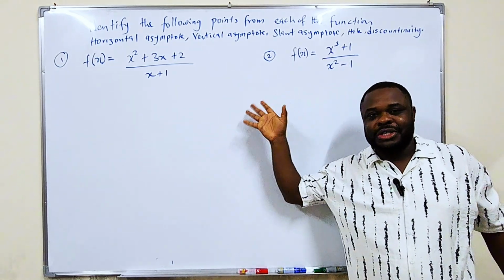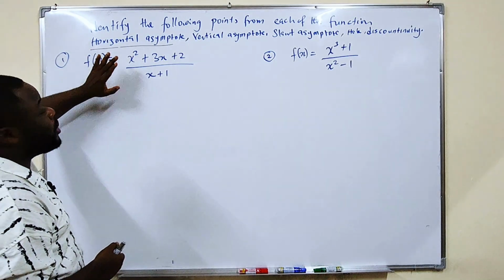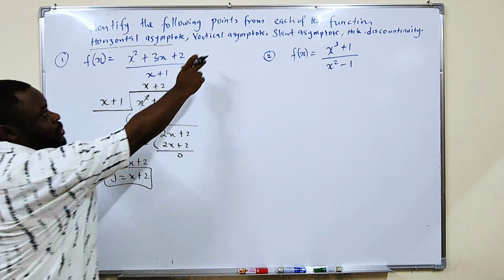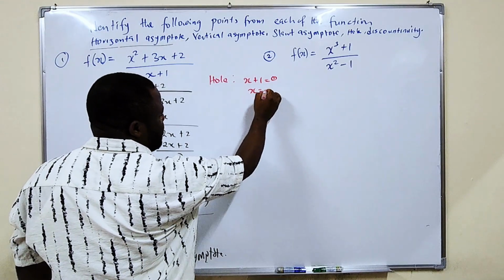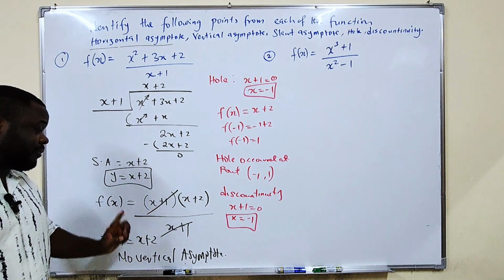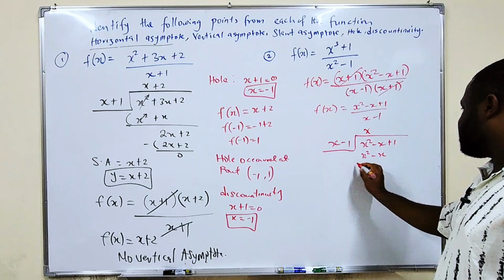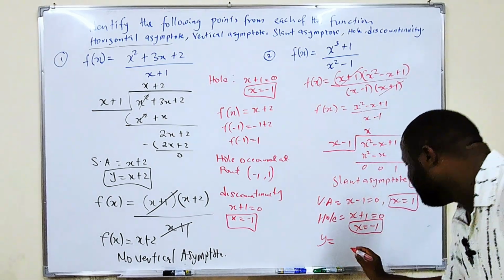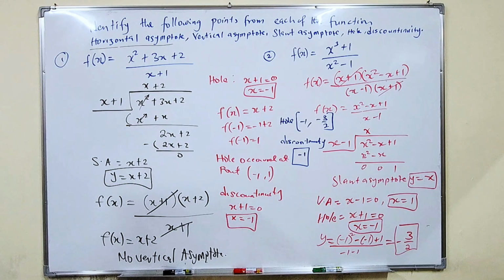How to Find Asymptotes and Holes in Rational Functions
Master how to identify horizontal asymptotes and vertical asymptotes quickly. This guide simplifies finding slant asymptotes and holes in functions.

Whether you are studying algebra or preparing for calculus, identifying the behaviour of rational functions is essential. This tutorial walks through two complete examples, demonstrating the algebraic steps required to analyse these graphs accurately. You will learn the precise methods for locating asymptotes and holes, ensuring you can apply these techniques to your own practice problems.

By following the whiteboard demonstrations, you will gain a clearer understanding of polynomial division and function analysis. Each step is broken down to show exactly how to manipulate equations to reveal the correct features of your graph. This process removes the guesswork from analysing complex rational functions.